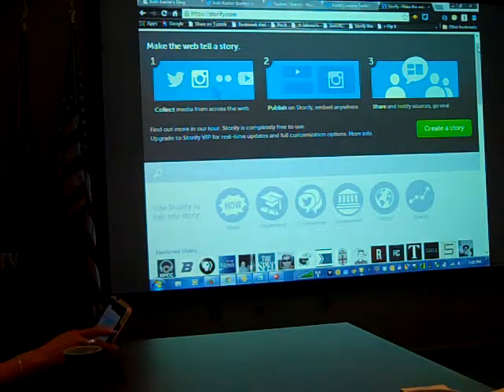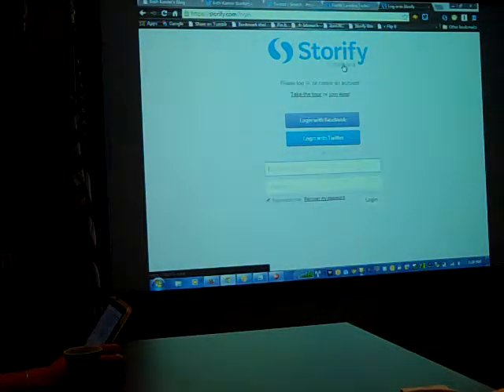2014 July 16 NCTech4Good Meetup Storify Part 1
Part 1: What is Storify, how Ryan uses it, getting started (profile).
Ryan Boyles, Global Social Media Strategist and Digital Marketing Lead at IBM, on "Using Storify to Share Your Work," NCTech4Good Meetup at UNC-TV, July 16, 2014.